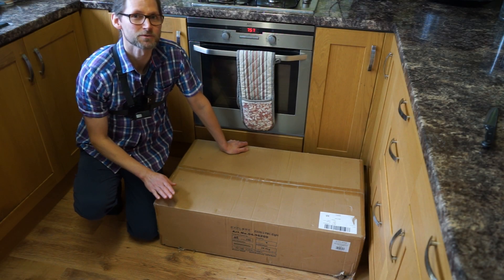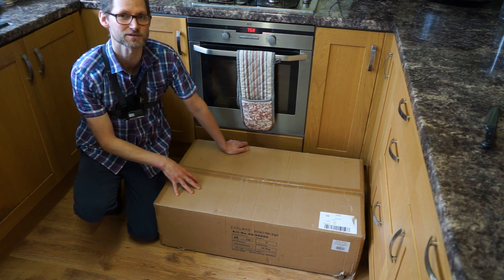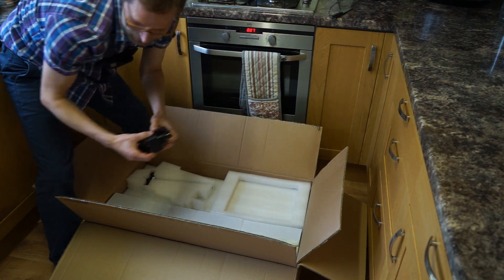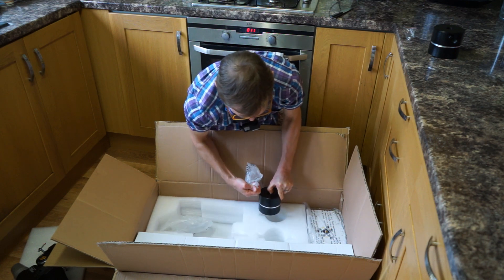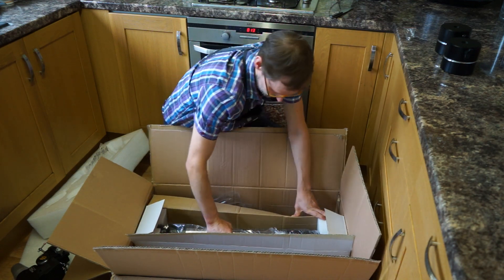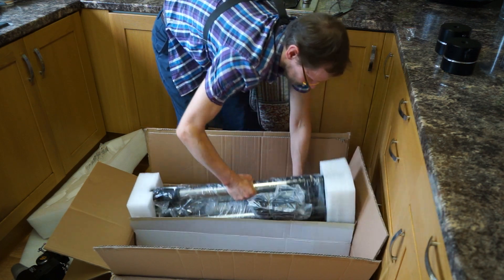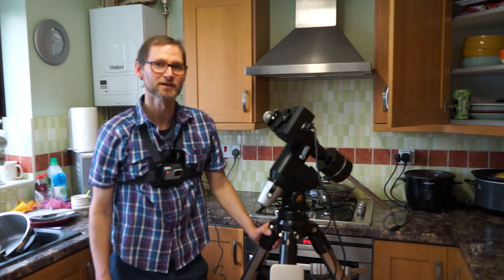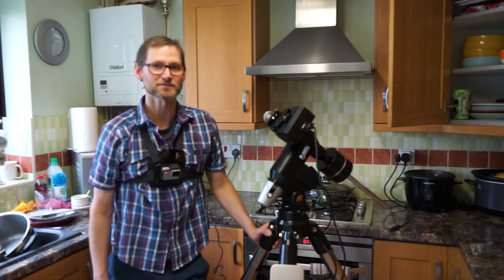Explore Scientific EXOS-2 PMC8 - Hardware Setup and Initial Thoughts